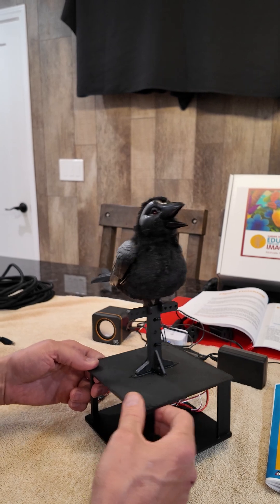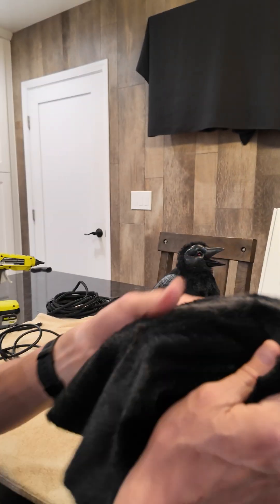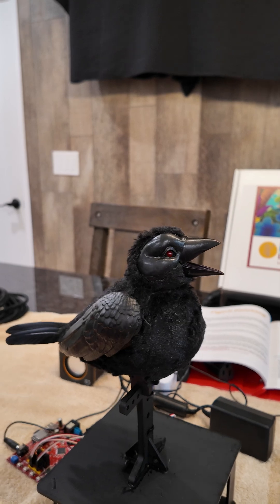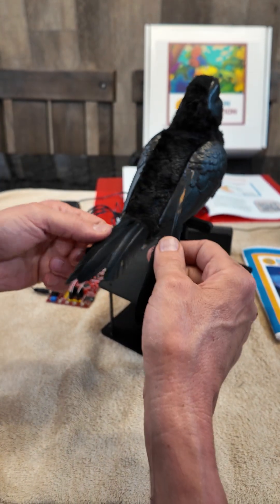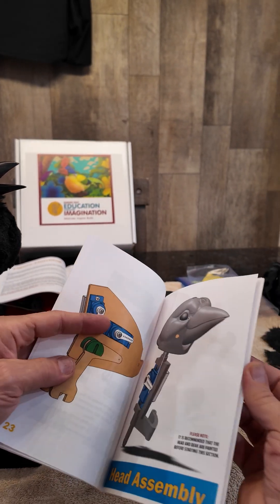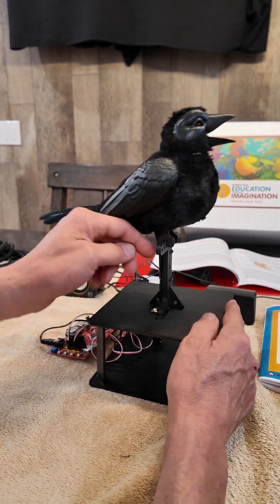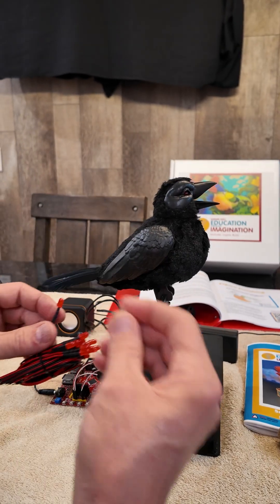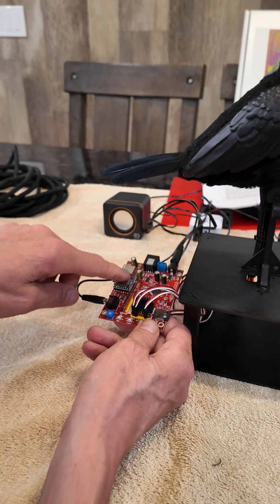Turning my Animatronic Mini Songbird I built - into Disney's Haunted Mansion Raven - FINISHED!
🦅 Follow My Project!
Now that I’ve built my animatronic bird, follow me on my journey as I transform it into the iconic Haunted Mansion Raven—complete with glowing red LED eyes and spooky flair inspired by Disney’s classic attraction.

🎥 Animatronic Mini Songbird Camp at Garner Holt Productions | SoCal Mini Lighting Enthusiasts Special Event 🐦🤖

I had the incredible opportunity to attend the Animatronic Mini Songbird Camp at Garner Holt Productions, hosted by the amazing team at Education Through Imagination. This immersive STEAM experience is usually a 4-day class, but it was specially condensed into just 8 hours for our SoCal Mini Lighting Enthusiasts Group—and what a day it was!

✨ About the Event:
Garner Holt generously opened his world-renowned animatronics facility in Redlands, California, giving us an exclusive look behind the scenes. We toured his working factory, participated in a hands-on animatronic build workshop, and learned directly from the pros. All proceeds from this event help support the Garner Holt Foundation.

🏗️ About Garner Holt & the Foundation:
Garner Holt started Garner Holt Productions, Inc. in his parents’ garage back in 1977 while still in high school. Today, his company has built more animatronics for theme parks than anyone else in the world, with clients like Disney, Universal Studios, Knott’s Berry Farm, and Chuck E. Cheese.

The Garner Holt Foundation is a dream fulfilled—created to give back to the community by offering immersive, hands-on learning experiences in science, technology, engineering, arts, and mathematics (STEAM). Their mission:
🔧 Increase hope
🎨 Ignite imagination
🚀 Inspire creativity

They focus especially on underserved youth, helping them explore careers in engineering, robotics, automation, visual & performing arts, and more—while building essential job skills and self-confidence.

🎬 Don’t miss this behind-the-scenes look at the future of animatronics—and the amazing impact this foundation is making!